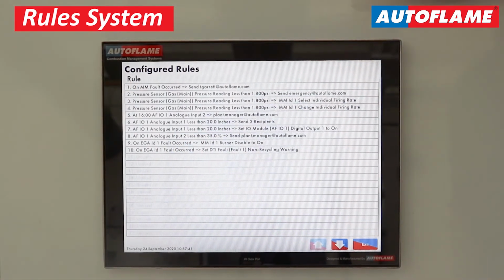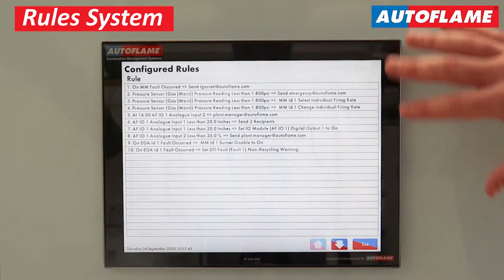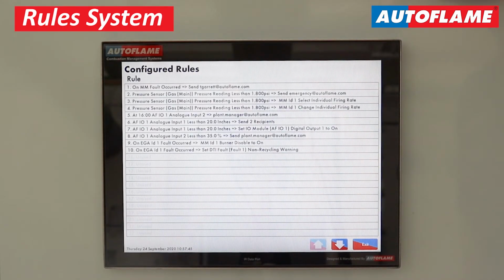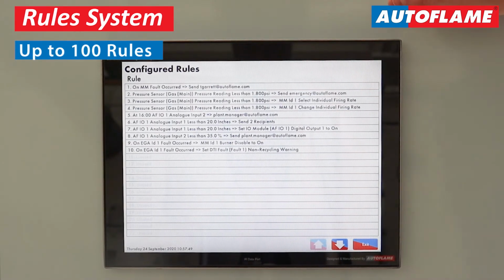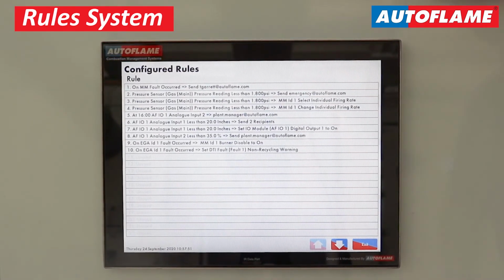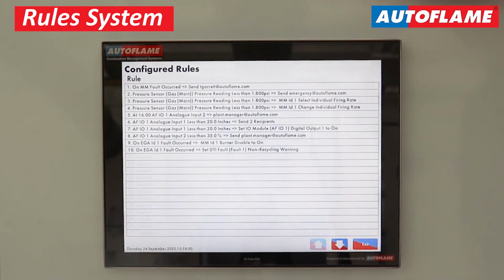Burning With Intelligence | Episode 4 | Mk8 DTI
Welcome back to BurningWithIntelligence. Today Tom will be talking about our Data Transfer Interface, the Mk8 DTI, and how it can be used remotely by engineers to monitor multiple boilers, notify of any changes within the combustion process and to run extensive data reports. Tom also briefly introduces the DTI Rules system and how this can improve total efficiency of your boiler house.